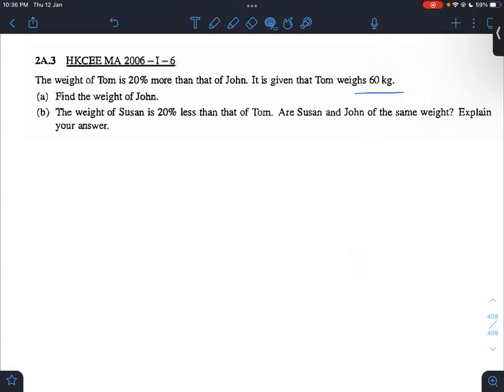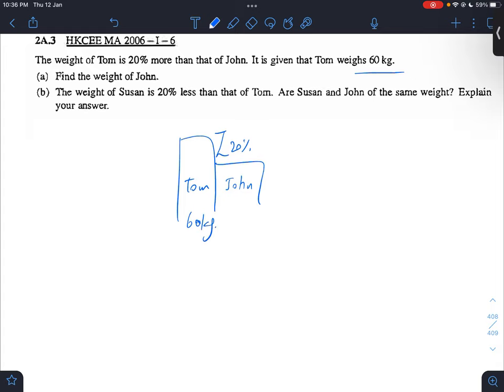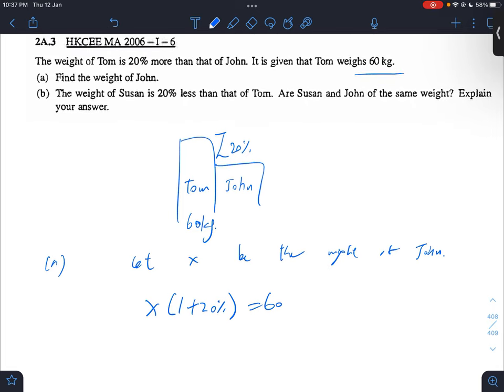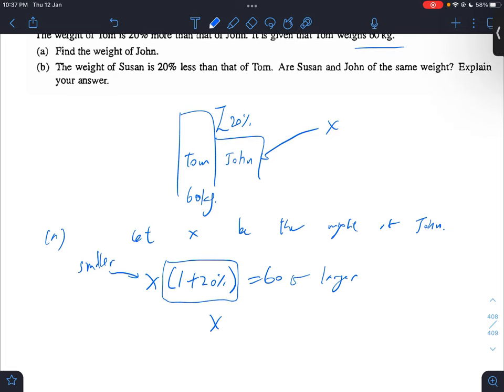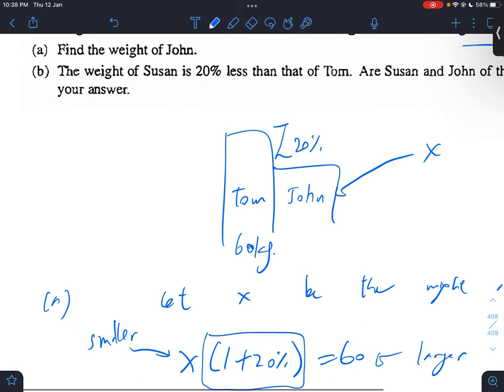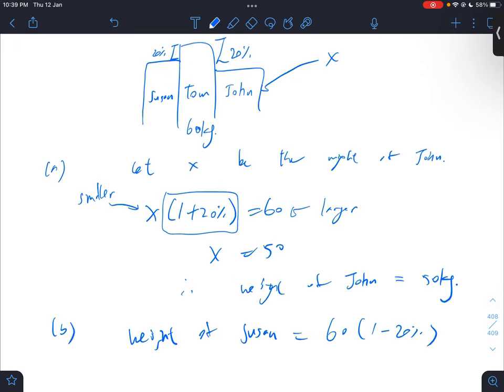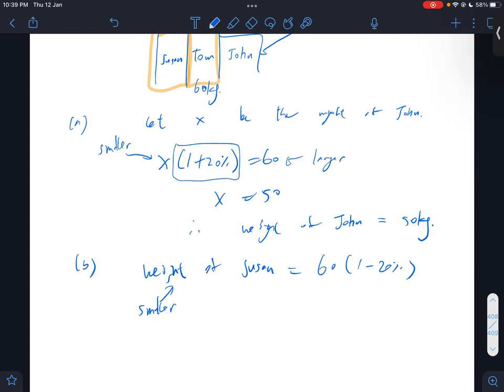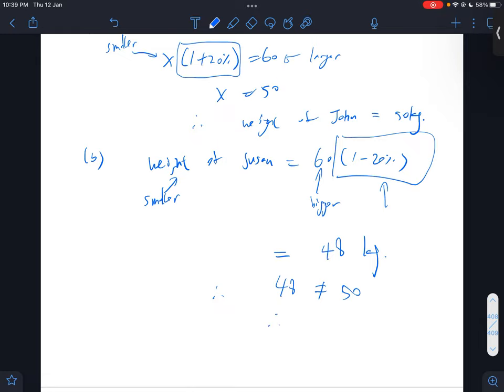HKCEE MA 2006-P1-6